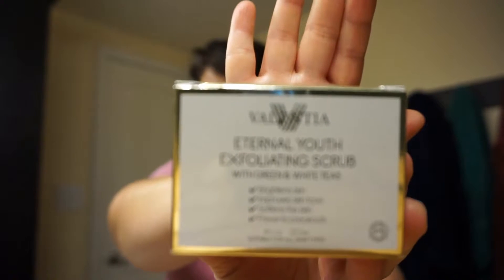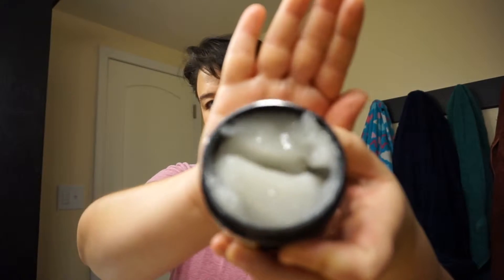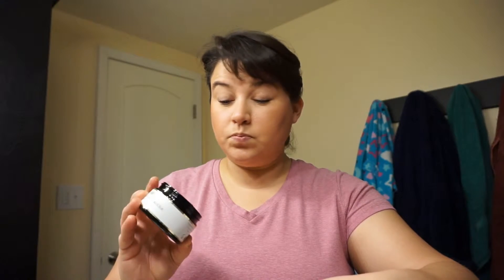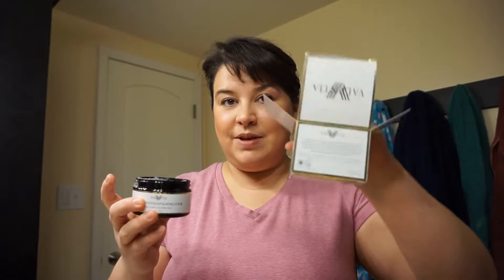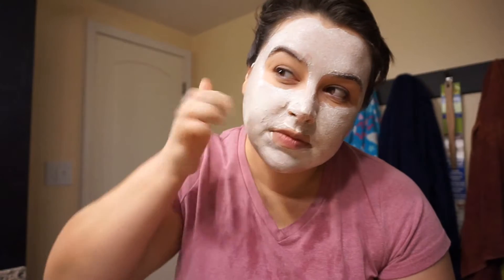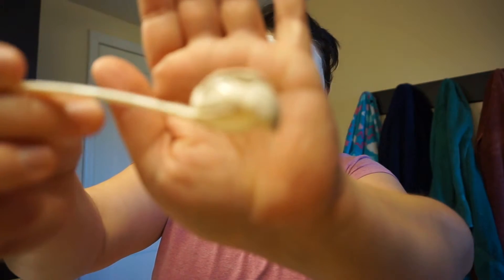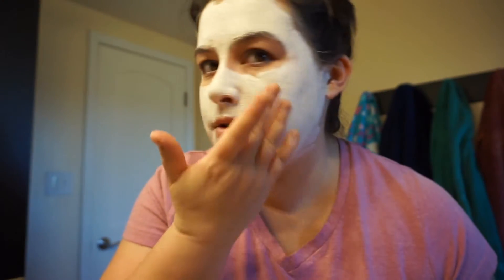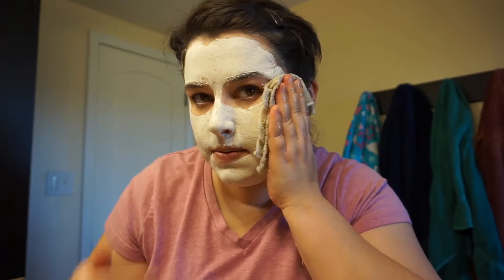Valentia Skin Care Eternal Youth Exfoliating Scrub & SkinDetoxifyingClayMask Demo & Review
Thanks to Valentia Skin Care I received the Eternal Youth Exfoliating Scrub and the Skin Detoxifying Clay Mask for free for the purposes of review.

Here in the video I'm showing you how they are used and how they make my face feel.  My skin is definitely combination with dry patches around my mouth and forehead.  The exfoliating scrub smells like sandalwood, lavender and rosemary which is very relaxing.  It helped remove the dry patches and smooth out my face.  My skin felt very soft and clean - almost moisturized after rinsing it off.

The Skin Detoxifying Clay Mask smooths on easily and has a very fruity fragrance. It contains fruit fiber for exfoliation in addition to the antioxidant ingredient Astaxanthin for skin rejuvenation and repair.  It made my face burn at first - to the point of making me tear up a bit.  After a few minutes that feeling subsided and I was left with a refreshing sensation on my face.  This mask once removed made my face feel polished and tight - probably the pore reduction and skin tightening features.

All in all I liked them both.  I don't think I'll use them both in the same day like I did here, but I can see myself using them each at least once a week.

You can find these Valentia products on Amazon - Skin Detoxifying Clay Mask
- Eternal Youth Exfoliating Scrub

I received complimentary items to facilitate this review.